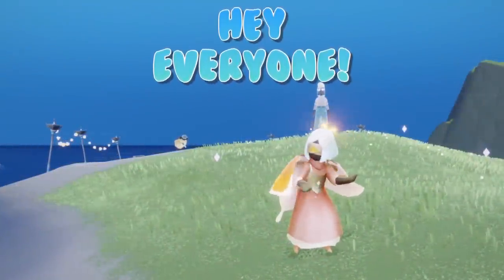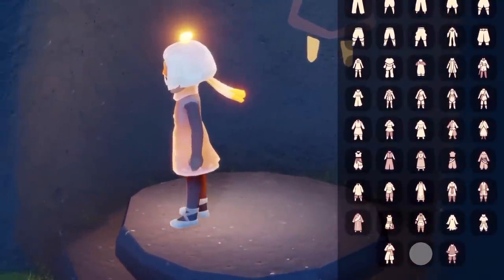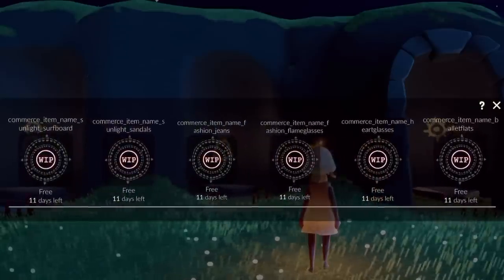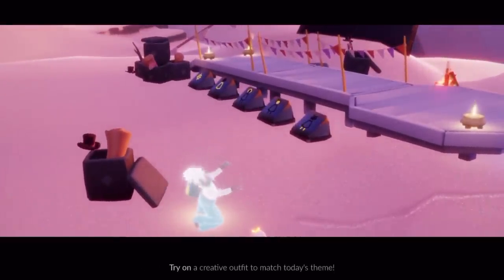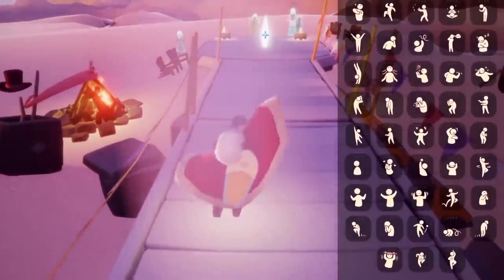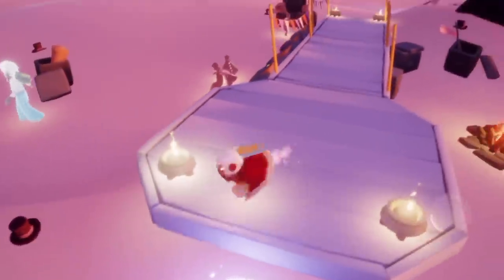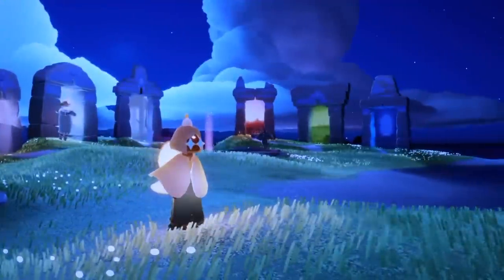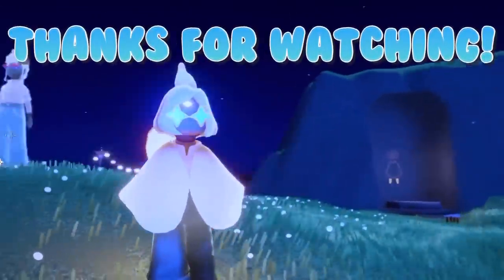[BETA] Days of Style Fashion Event Denim Pants, Cute Glasses, Sticker Mask Sky Children of the Light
[BETA] Check out the Days of Sunlight Event!